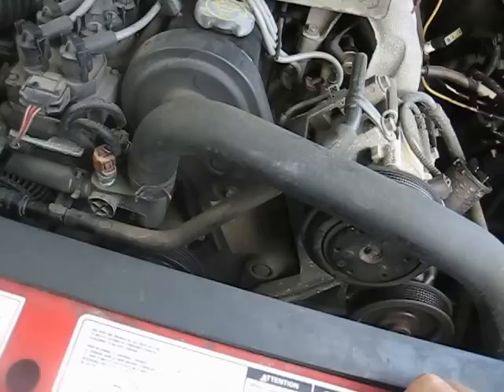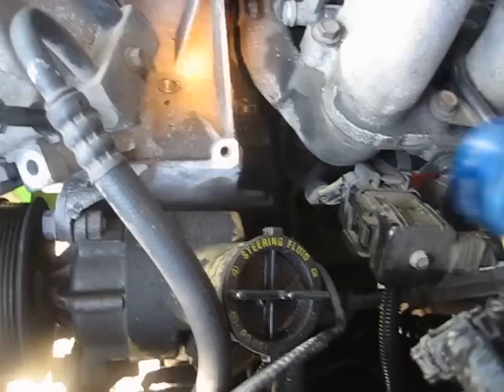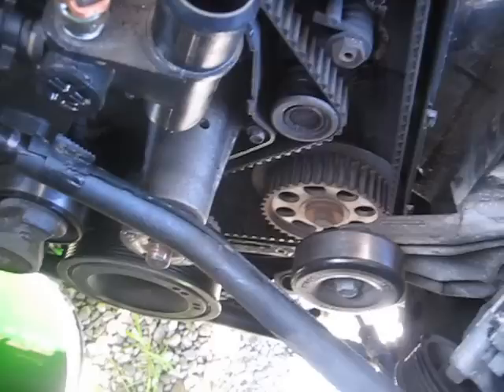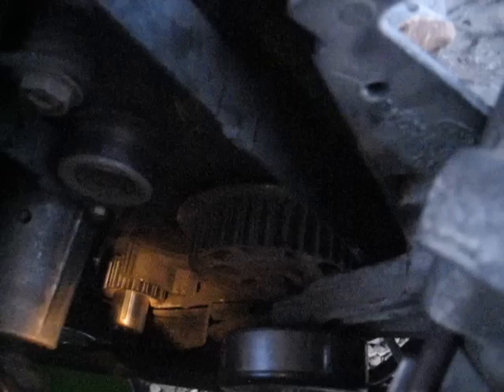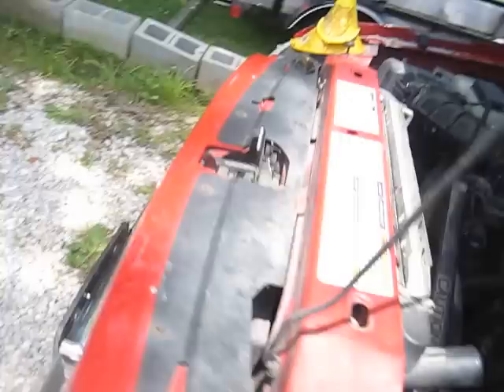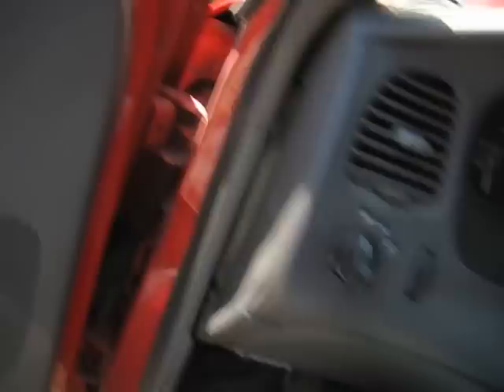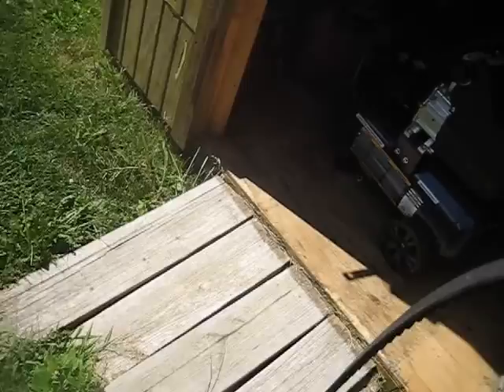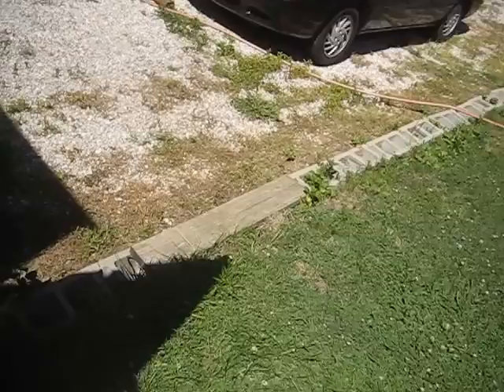Timing Belt Replacement Ford 2.3 and 2.5 1996-2011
I show how to replace a timing belt on a 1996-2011 Ford 2.3 and 2.5 engines used in Rangers and Explorers. This procedure will not work on the 2.3 used in the Focus.

Got Questions?